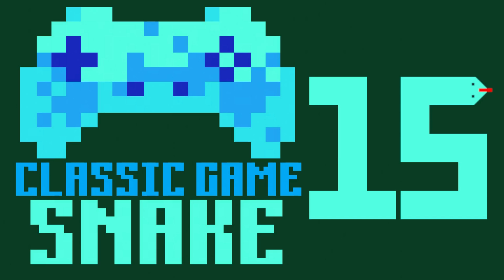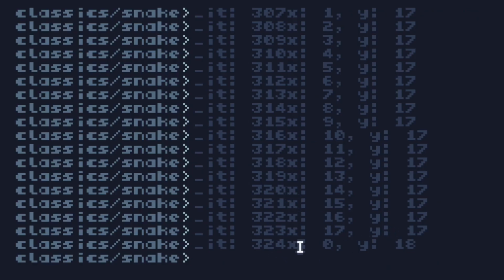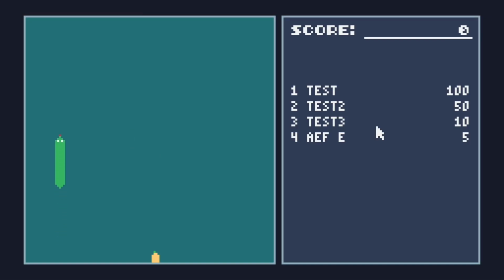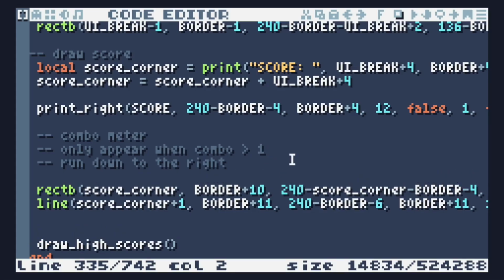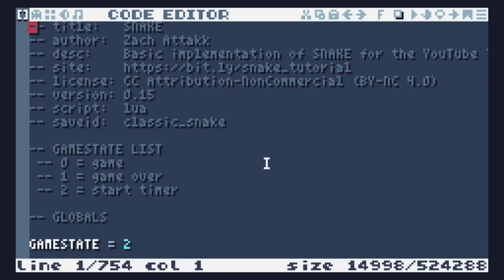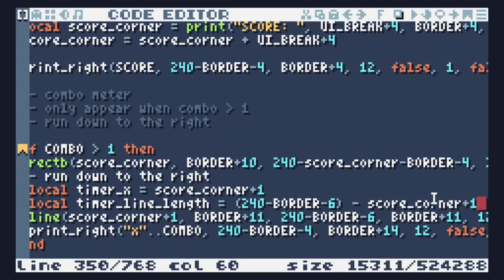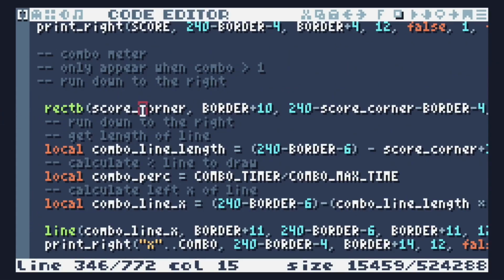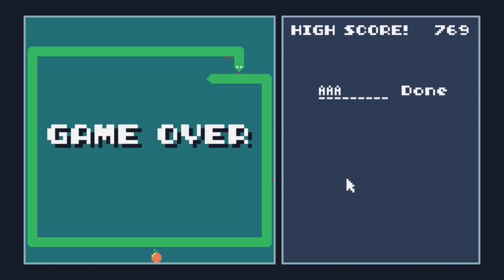Making Snake in TIC-80 - Part 15, Combo meter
Increase the combo meter every time a player scores, then show a timer that runs down before it resets.

Chapters:
00:00 - Debug misplaced fruit
06:00 - Combo meter line
18:21 - Make it work
23:00 - Make progress bar... progress